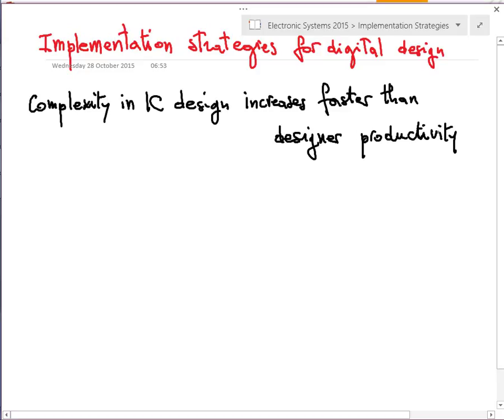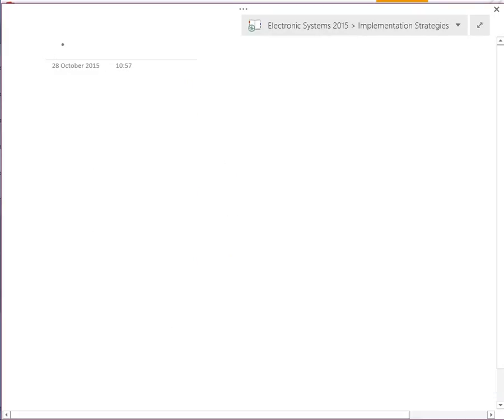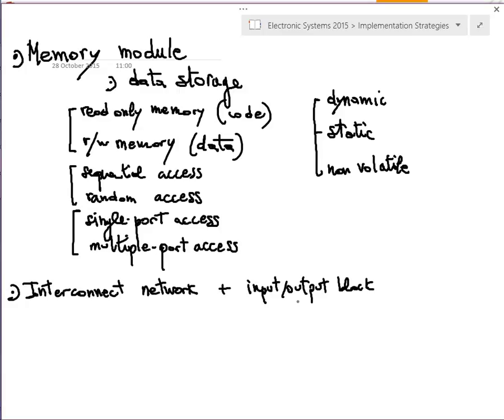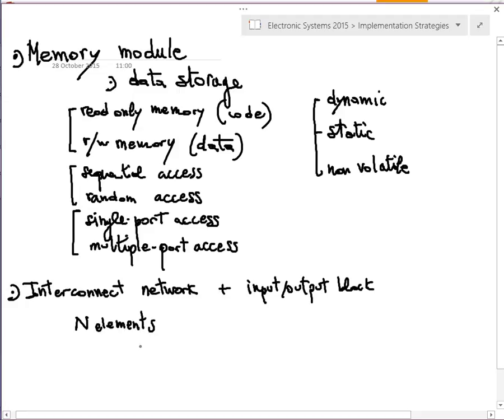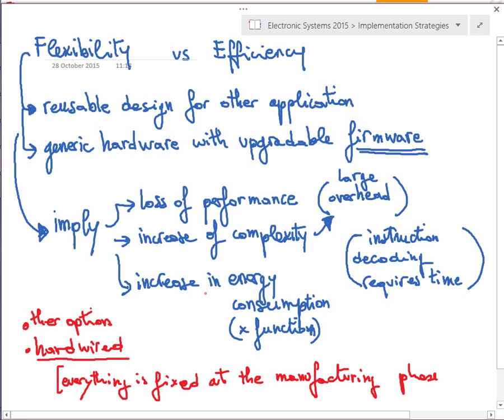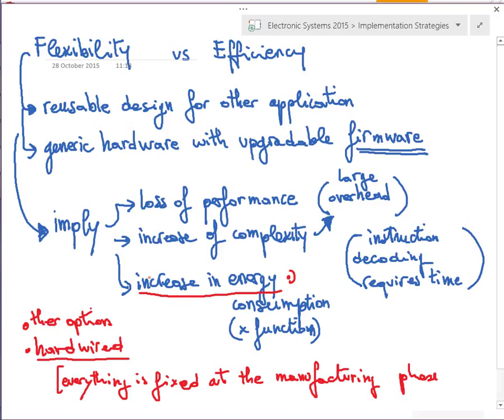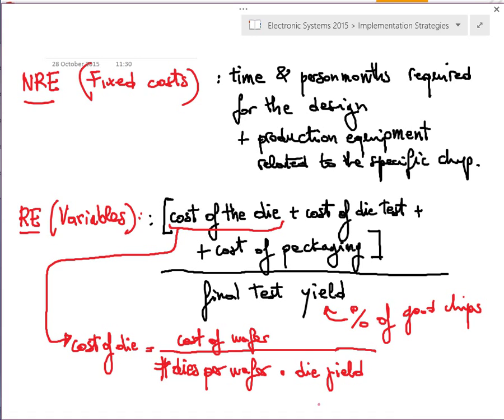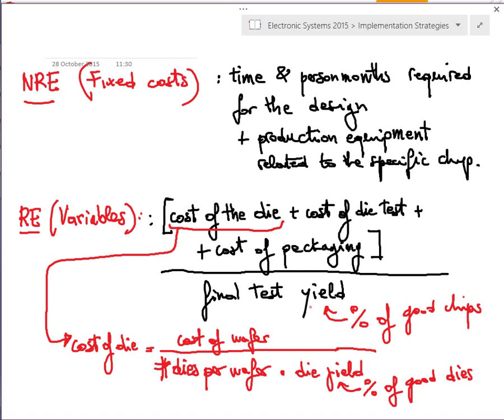Electronic Systems 2015 - Digital Design: Flexibility vs Efficiency